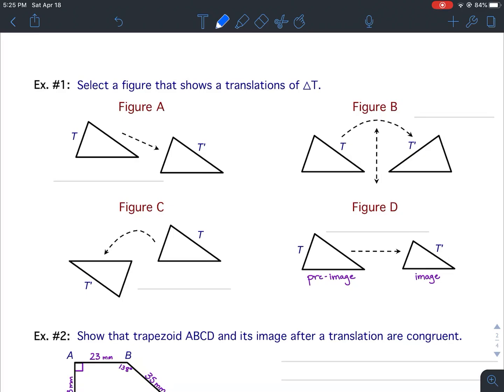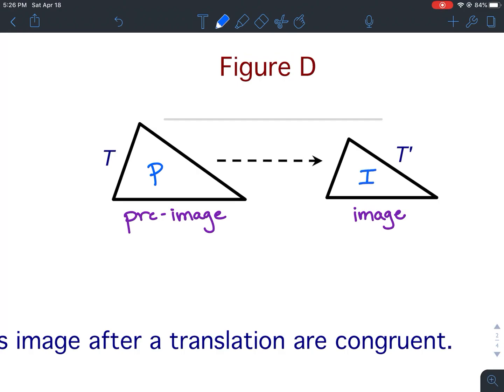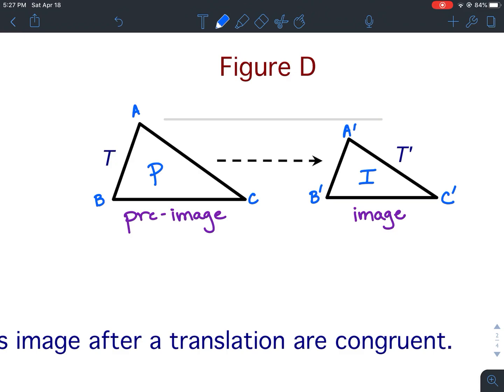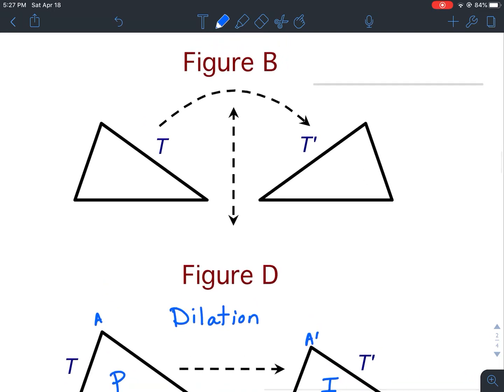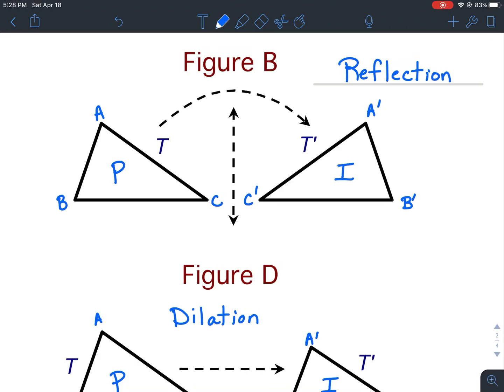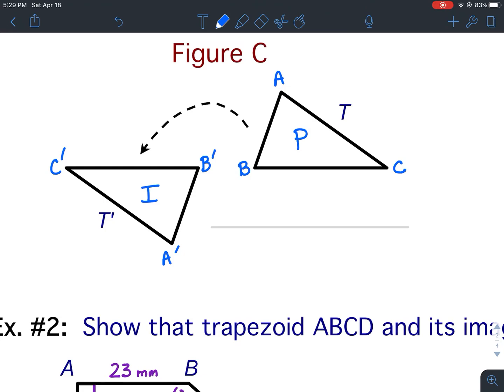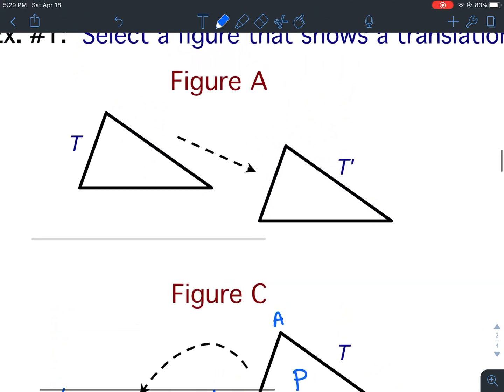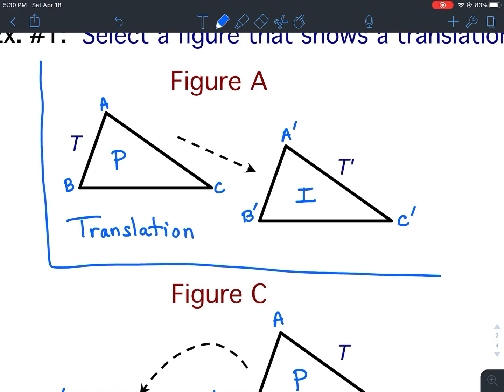Translations (17) Notes: Ex. #1